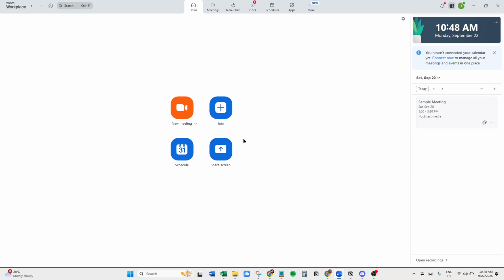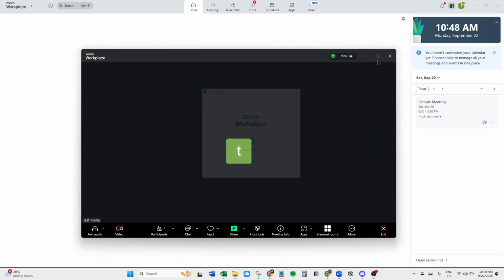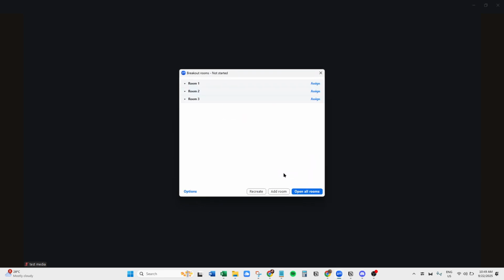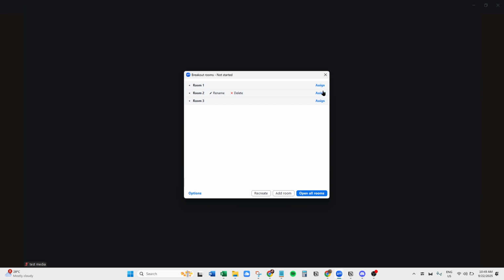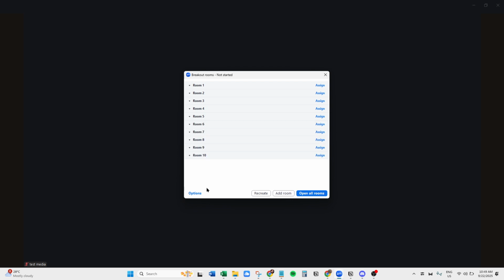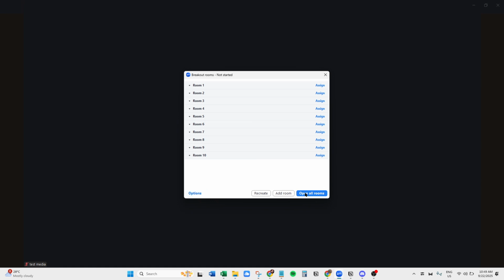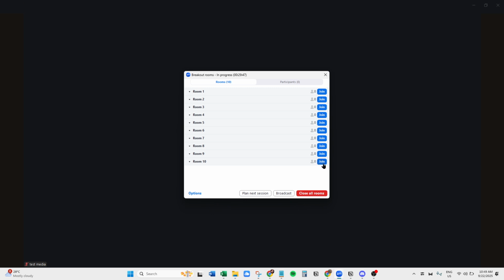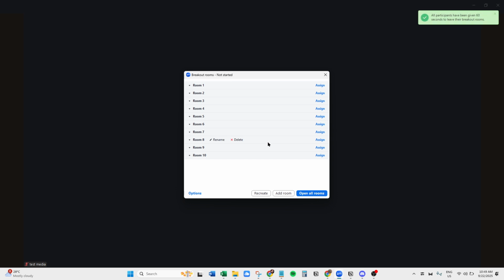How To Use Breakout Rooms In Zoom For Teaching And Learning [2025 Guide]